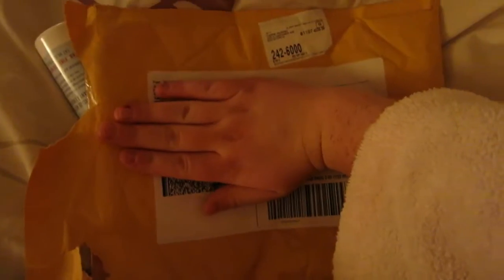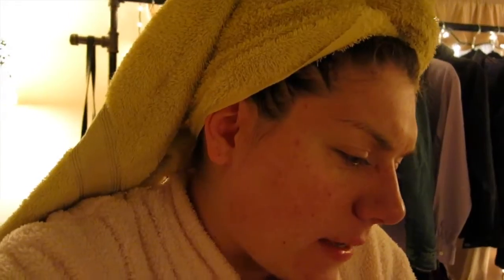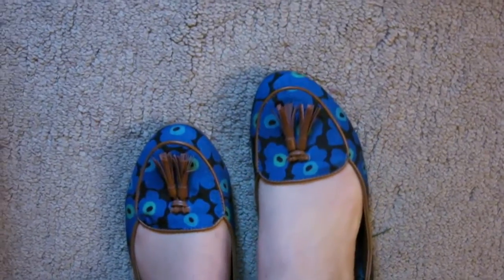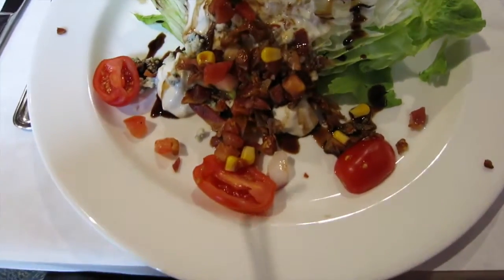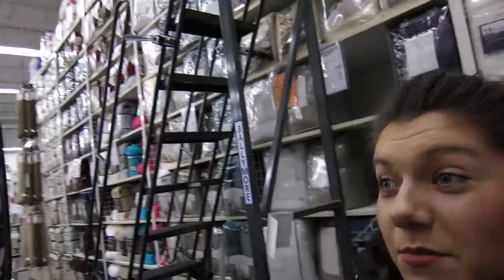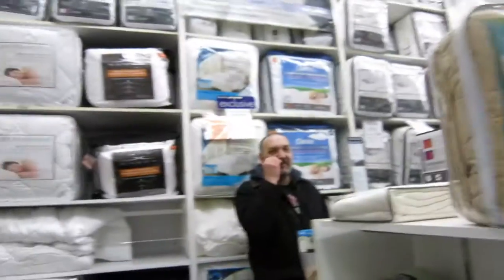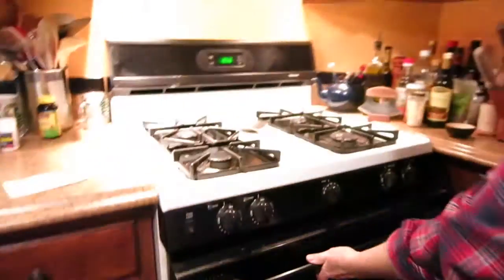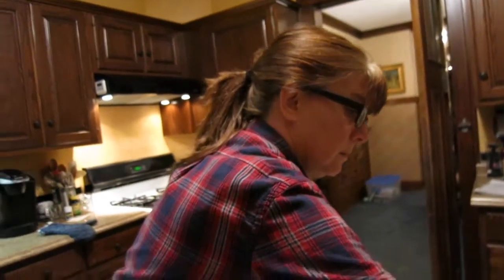VLOGMAS DAY 20 - LOTS OF SHOPPING AND EATING | MissFashioneda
OPEN ME FOR GOODIES